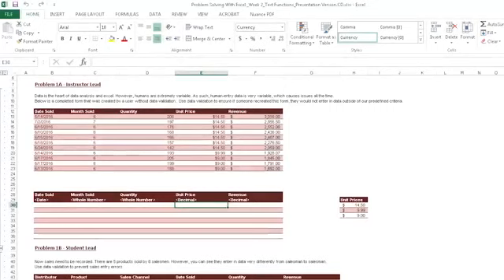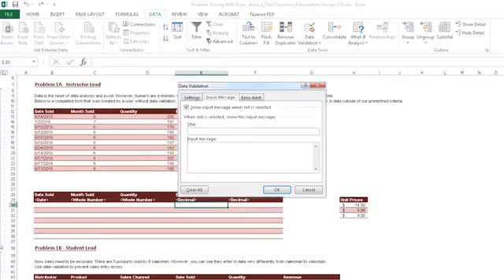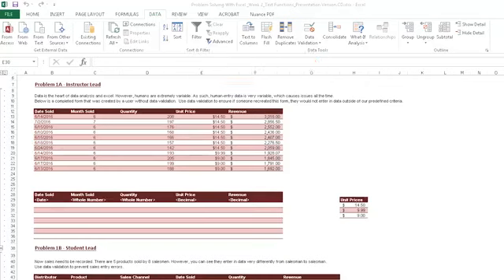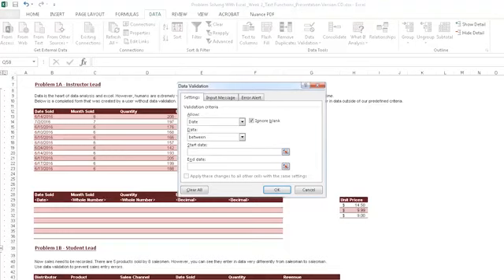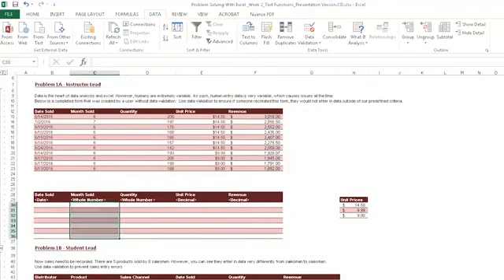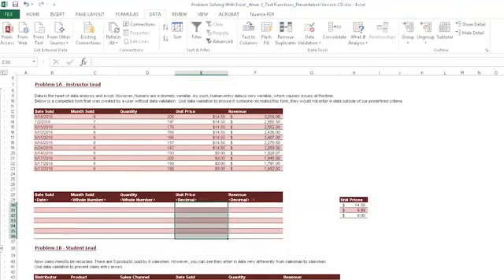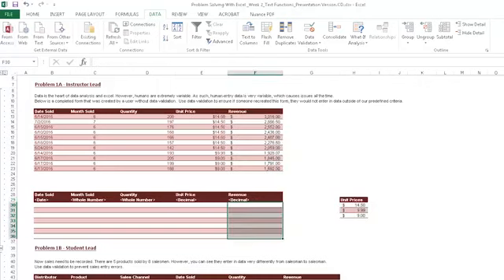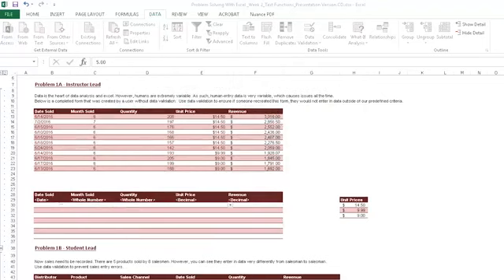Text Data Validation